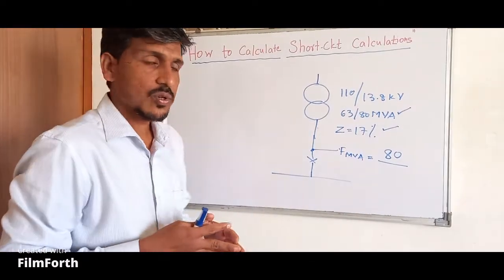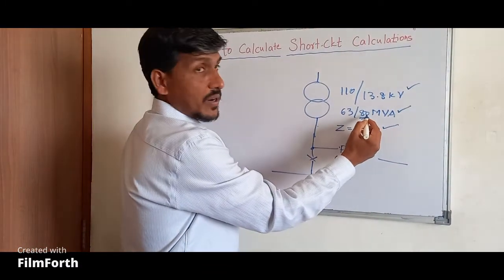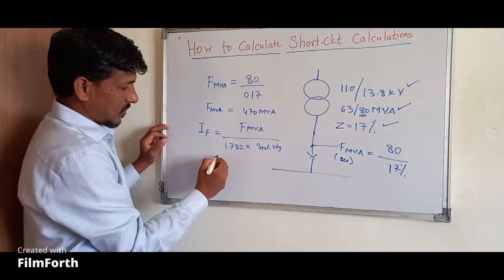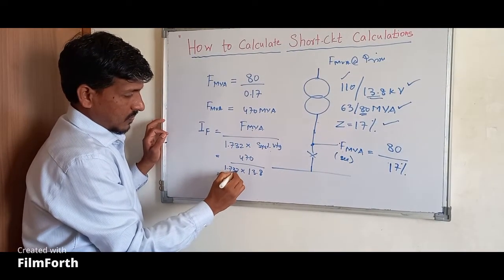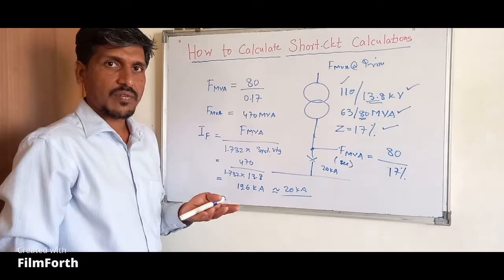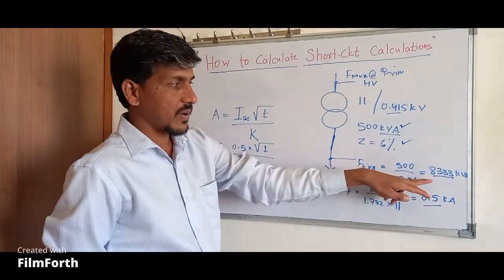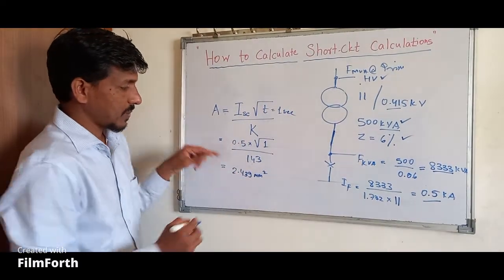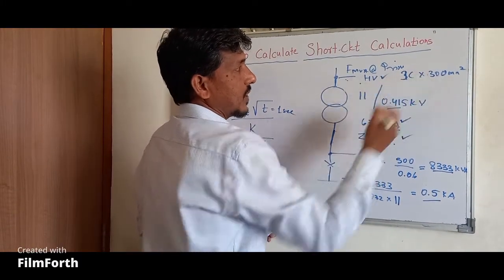How to Perform Short Circuit Calculations at Transformer Secondary side.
In this Video, U will learn, how to carryout Short_Circuit_calculations or Fault Level at Transformer Secondary or Primary side based on Transformer MVA or KVA Rating and %Z ( Percentage Impedance).